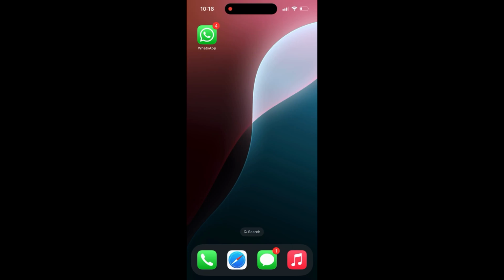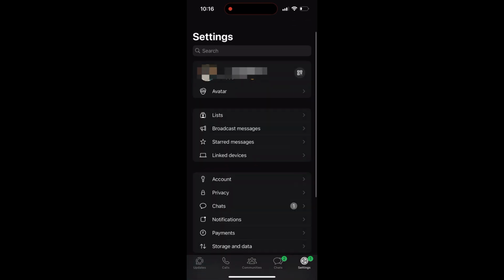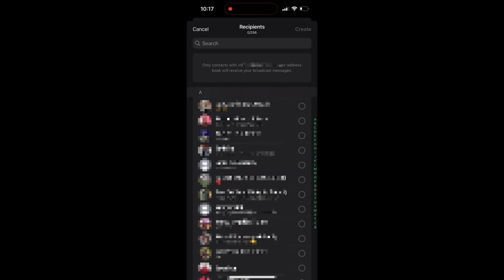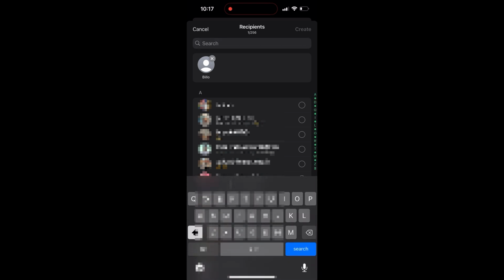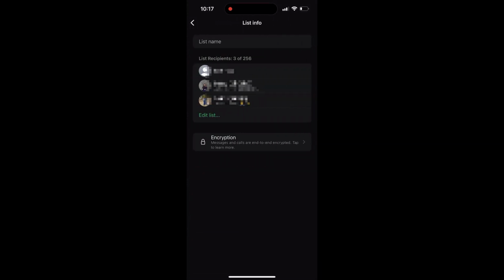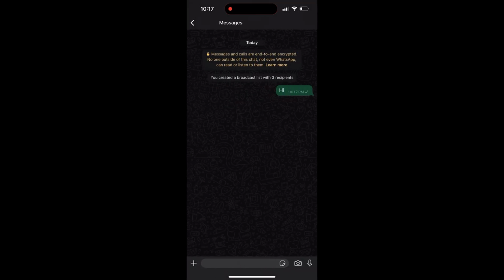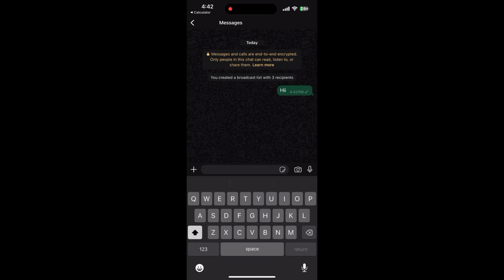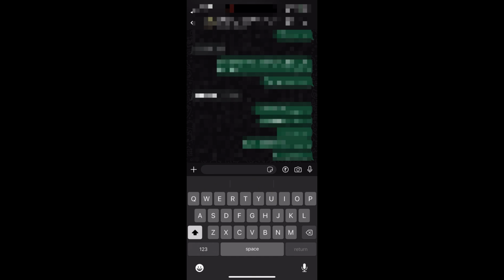How to Send a Broadcast Message on WhatsApp from iPhone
Sending broadcast messages on WhatsApp from your iPhone is a powerful way to reach multiple contacts at once without having to create a group chat. A broadcast message allows you to send the same information—be it an announcement, update, or invitation—to several people simultaneously, while keeping each recipient’s reply private. This is particularly useful for personal events, business promotions, or important notifications. Unlike a group chat, broadcast lists preserve the privacy of your recipients because they will only see your message in a one-on-one conversation with you, and replies will not be visible to other recipients.

Here’s a step-by-step guide to sending a broadcast message on WhatsApp from your iPhone:

Open WhatsApp – Unlock your iPhone and launch the WhatsApp app from your home screen or app library. Ensure you’re logged in and connected to the internet.

Go to the Chats tab – At the bottom of your screen, tap on Chats to view your existing conversations.

Access Broadcast Lists – In the top-left corner of the Chats screen, you’ll see Broadcast Lists. Tap on it.

Create a New List – Once in the Broadcast Lists section, tap on New List at the bottom.

Select Contacts – Browse through your contacts or use the search bar to find specific people. You can select multiple contacts to include in your broadcast. Remember: only contacts who have your phone number saved in their address book will receive your broadcast message.

Create and Send Message – After selecting recipients, tap Create in the top-right corner. Now type your message, attach images, videos, or documents if needed, and hit Send.

Replies Stay Private – Recipients will receive your broadcast message as an individual chat from you, and their replies will only be visible to you.

Pro Tips:

Broadcasts are perfect for announcements without group clutter.

You can reuse existing broadcast lists by simply selecting them from the Broadcast Lists section and sending a new message.

If a contact isn’t receiving your broadcast messages, it may be because they haven’t saved your number in their contacts—remind them to do so.

With this method, you can maintain communication efficiency, ensure privacy, and save time when delivering the same message to multiple people without creating unnecessary group chats. Whether you’re a small business owner sharing promotions or an individual sending invitations, the broadcast feature on WhatsApp for iPhone is an essential communication tool.